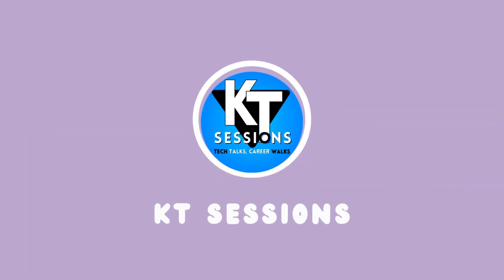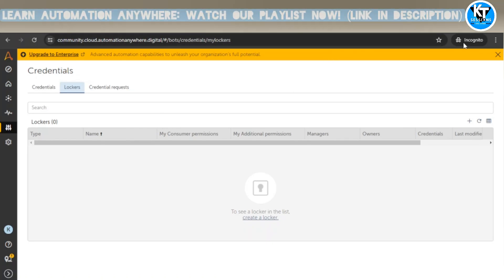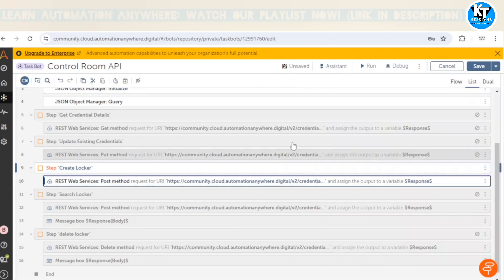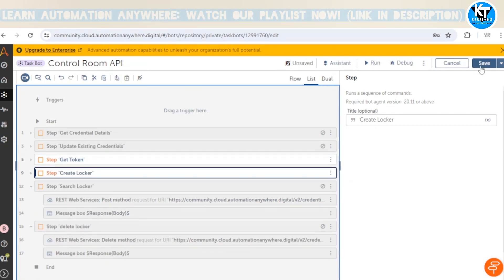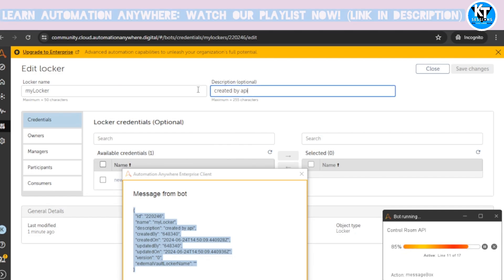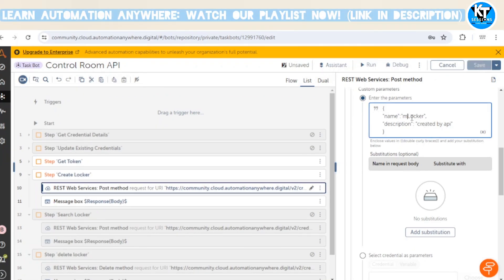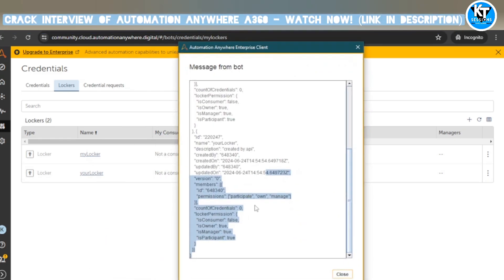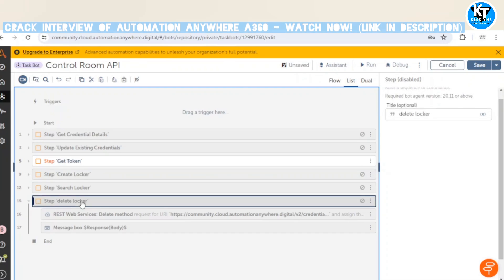Lockers API in Automation Anywhere A360 | Create/Update/Delete Locker | A360 Tutorials | KT Sessions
Automation Anywhere A360 Lockers API

Stop fumbling with credentials!   This video is your key to mastering Automation Anywhere A360 Lockers API  and taking your RPA security to the next level.**

*    Automate like a boss:  Effortlessly manage credentials within your bots, saving you tons of time.
*    Unlock automation potential: Explore creation, access, and control functionalities for ultimate control.

**Ready to supercharge your RPA with secure credential management?  This video is your ultimate guide!

✨  Check out the full A360 playlist for more automation goodness!  [Link to your Automation Anywhere A360 playlist]

* Join our RPA Community (Links to Telegram Channels and WhatsApp Group - replace with actual links)

Laptop Cooling Pad with Fan
Portable Monitor
External Hard Drive
Wireless Charger
Power Bank